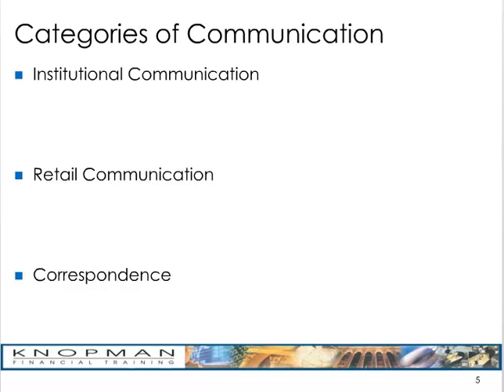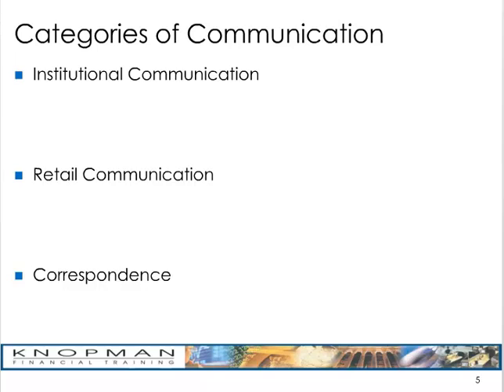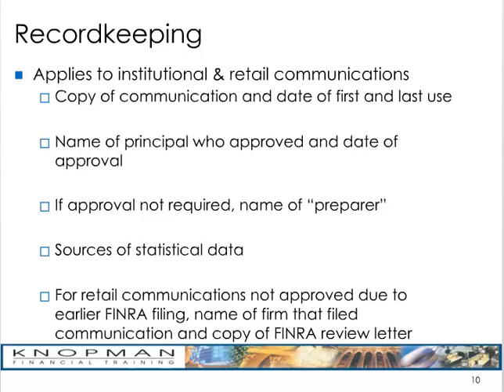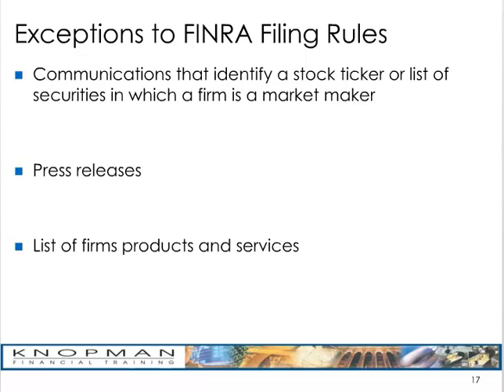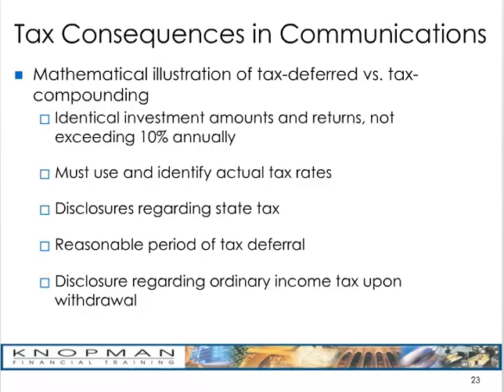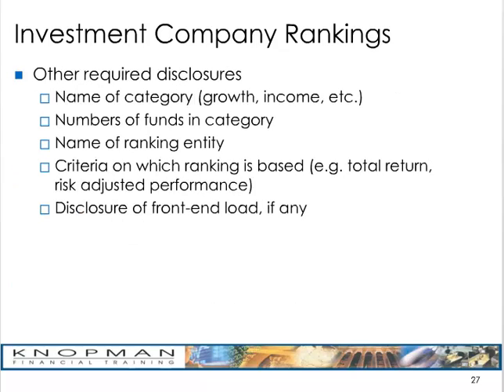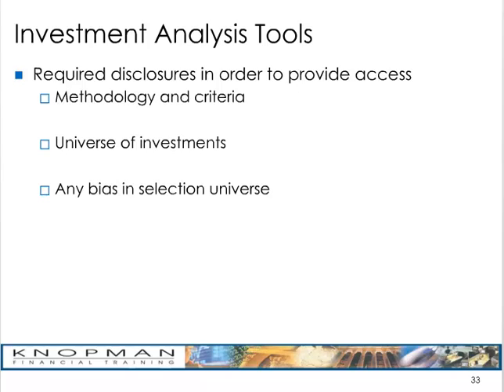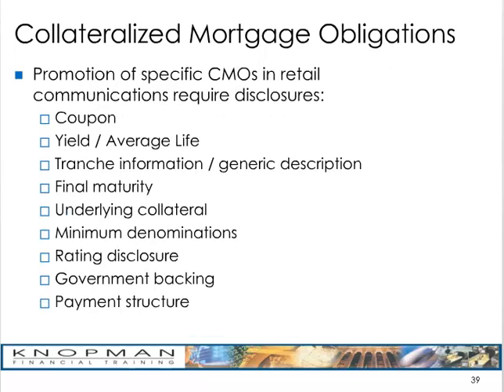Communications with the Public [Knopman Notes]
Communications with the Public - FINRA requires communications with the public (eg advertisements, market letters, emails) to make specific disclosures and obtain appropriate approvals from supervisors and, in some cases, FINRA.

In this video, Brian Marks discusses how the amended FINRA rule 2210 changes the definitions of the different types of communications (eg retail communications, correspondences) and amends the circumstances under which they must be filed with FINRA for approval.  Registered reps are required to abide by these rules in all communications with clients.

The contents of this rule are testable on the Series 7 exam, the 24 exam and the Series 10 exam.